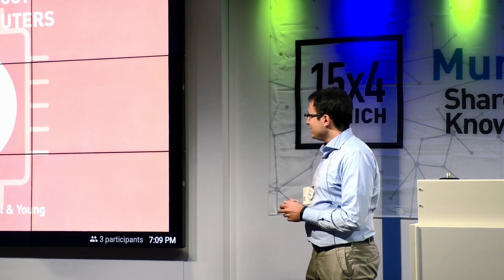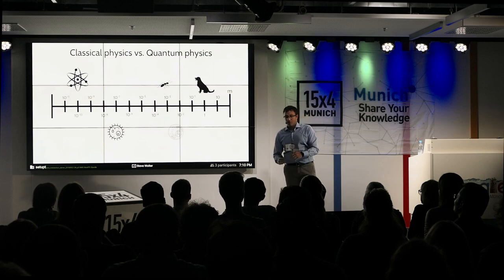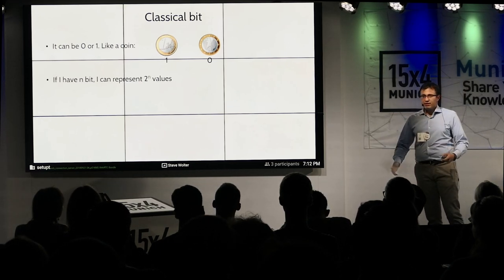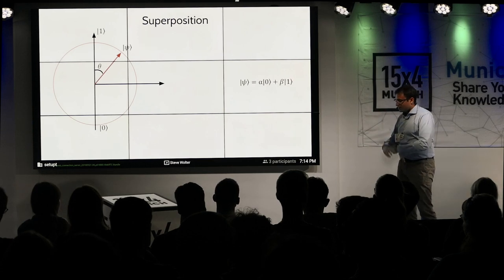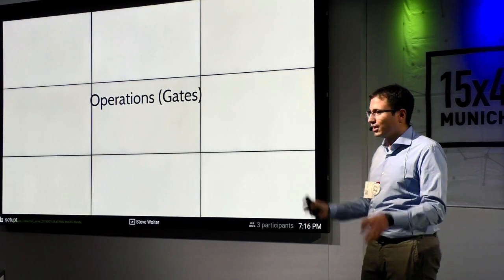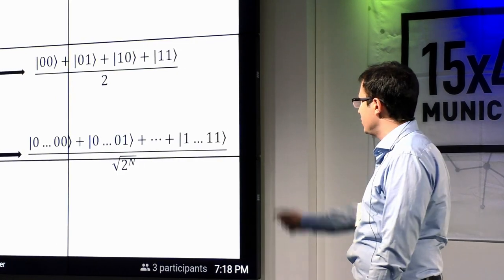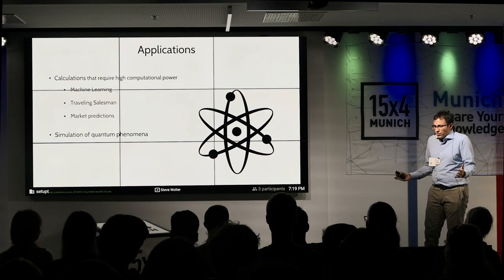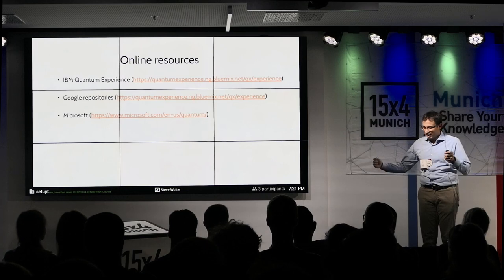15x4 - 15 minutes about Quantum Computers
Carlo Cascio, Software engineer at Ernst & Young

A quantum computer is a device that is based on the laws of quantum mechanics. The race for “quantum supremacy” is now hotter than ever. One day, quantum computers will become a part of our life and, as in the past with classical computers, we would need to start working with them.